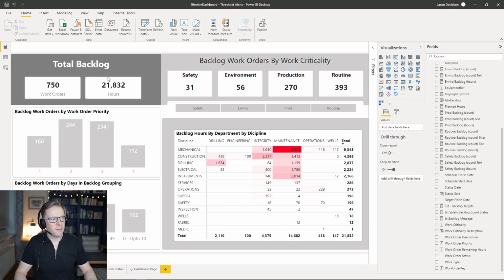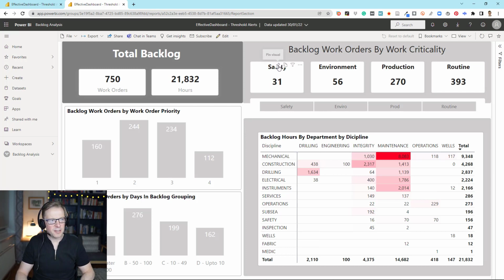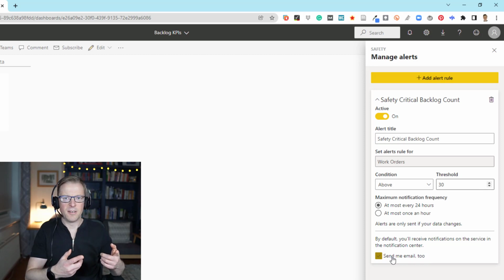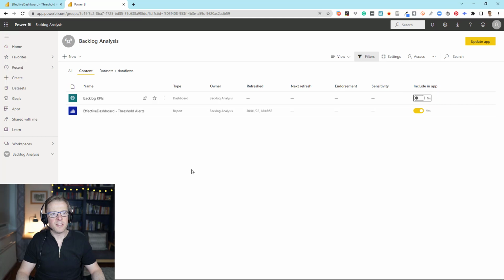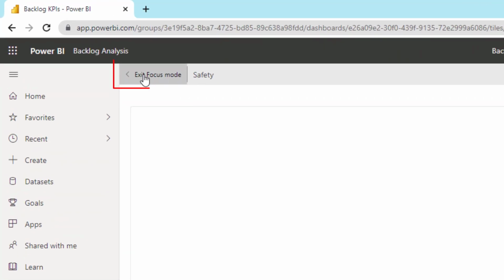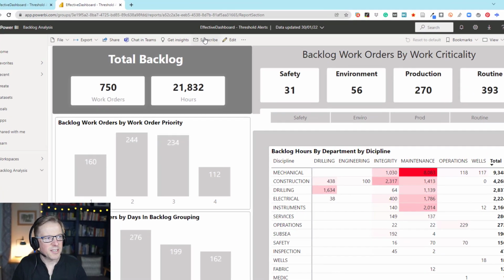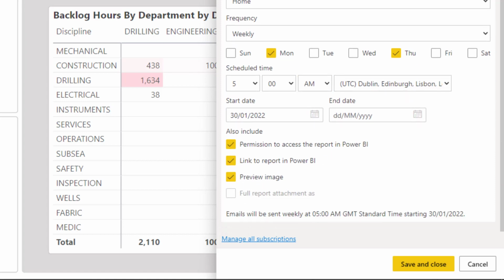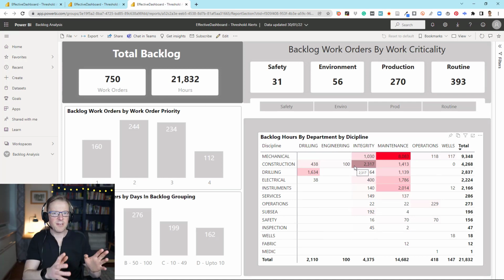QT#53 - Get An Email Notification When a KPI Value in a Power BI Report Exceeds a Target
Learn how to configure Power BI to send you an email alert when a KPI value has exceeded or is below a set target threshold value.

In this video, I'll take you step-by-step through the process of setting up these Power BI Alerts and also explain some of the pros and cons of this approach.

I'll also explain how to set up a Power BI Subscription to a specific page on a published Power BI report. This second approach allows you to receive an image of a report page directly to your inbox on a specific frequency i.e. daily, certain days of the week, certain days of the month etc.

Both approaches include a link through to the report in the Power BI service so you can navigate directly to the report from the email.

👍Tip: This is a longer video so why not try increasing the playback speed to save time. Research has shown that this can speed up your learning! You'd be surprised how well it works!

⏩ Video Navigation
00:20 - Email Notification When Above A Target Value
01:45 - Pinning a Card to a Dashboard
02:56 - Creating an Alert in Power BI
04:50 - Hiding the Dashboard From An App
06:10 - Viewing an Alert In the Power BI Service
08:10 - Viewing an Alert In an Email
09:25 - Setting Up a Report Subscription
11.35 - Viewing the Report Subscription in an Email